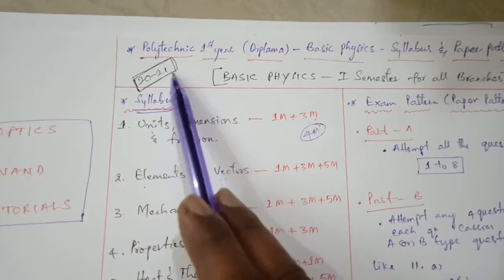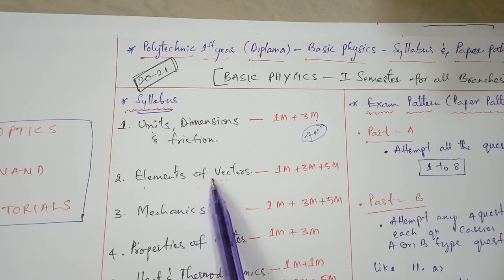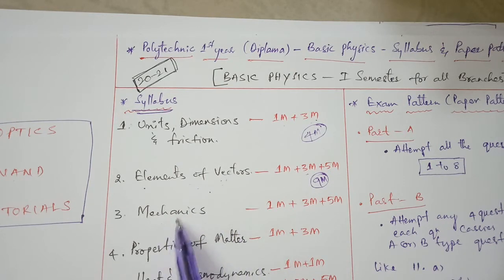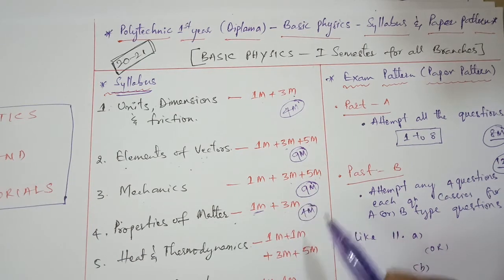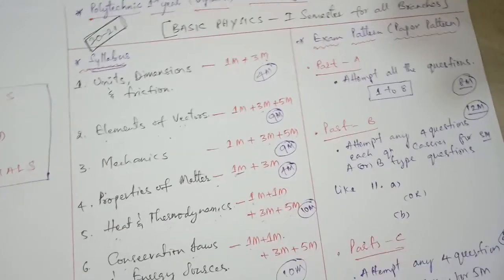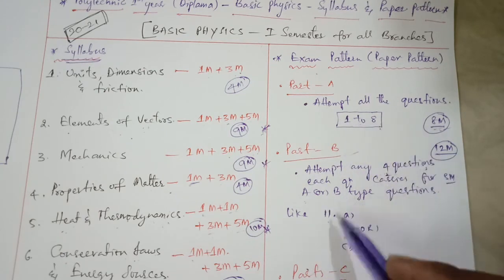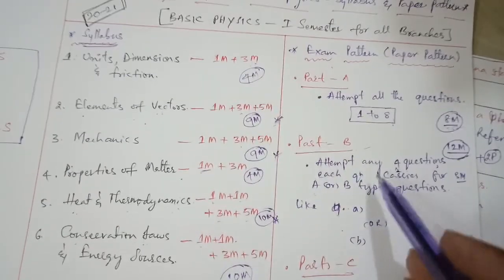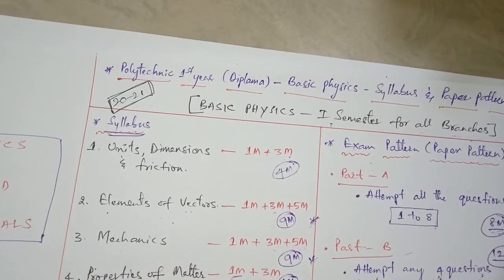Polytechnic(Diploma) 1st year Basic physics syllabus for 1st semester|Exam pattern-TS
Hi Students, Diploma first year physics has two semesters
in 1st semester you have Basics physics for all branches
in 2second semester you have Applied physics

and Exam pattern also explained in this class so listen it at the end without Skip..tq you all the best. 👍